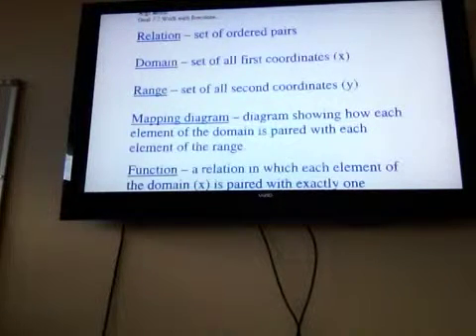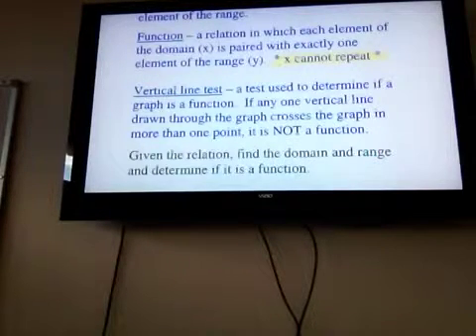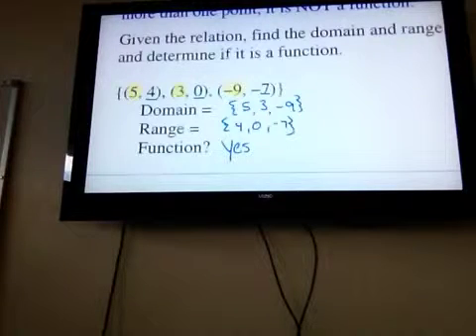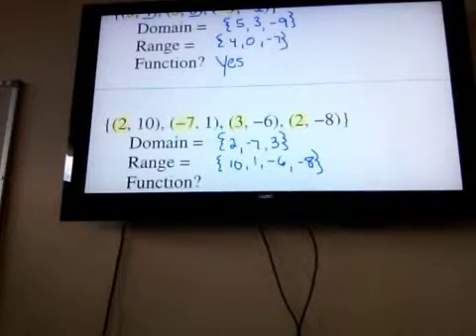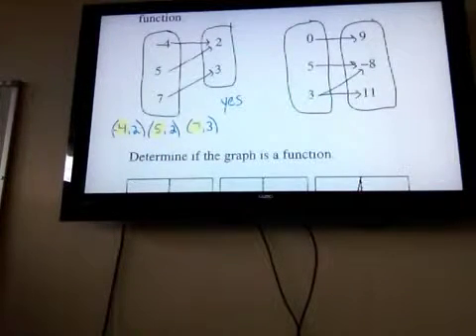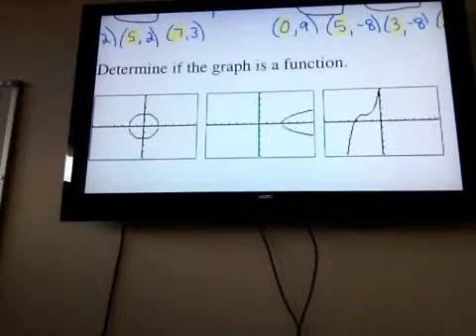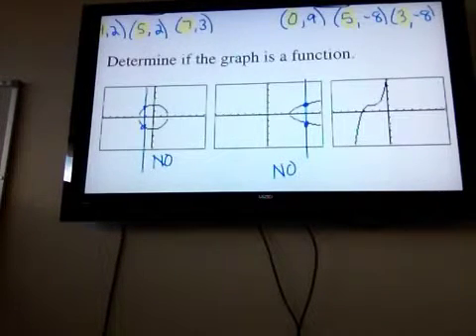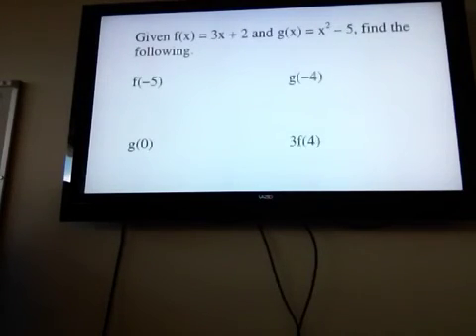Algebra 1 Goal 6.7 A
Work with functions